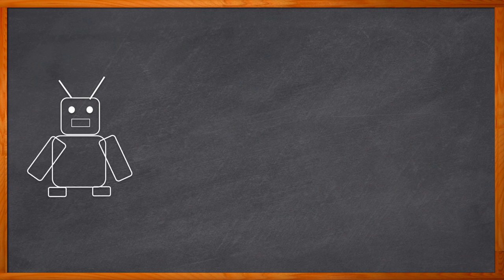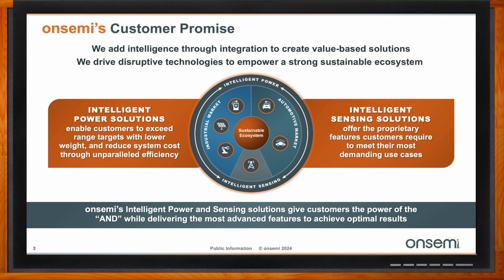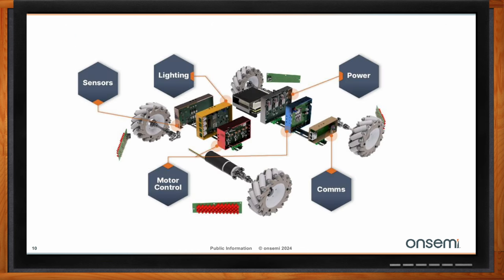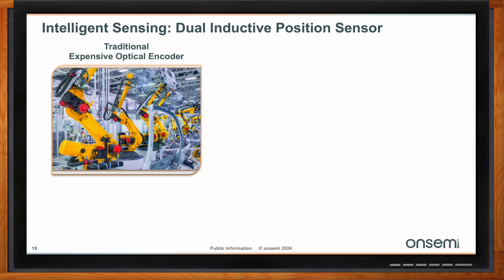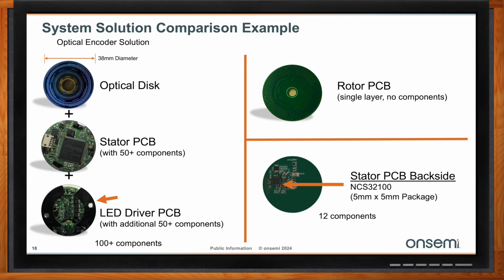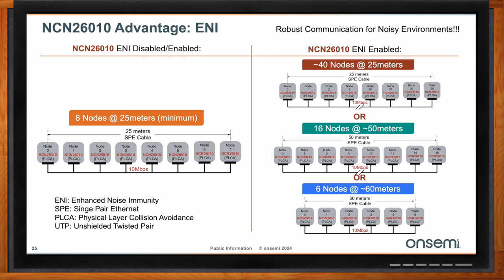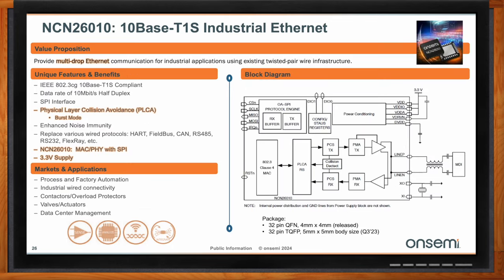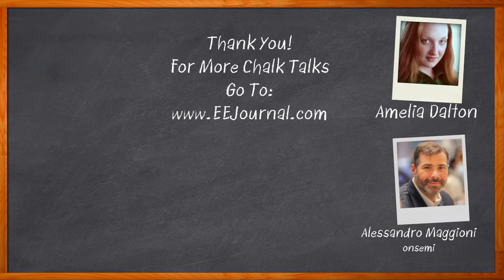Autonomous Mobile Robots -- onsemi and Mouser Electronics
January 24, 2024 -- Robotic applications are now commonplace in a variety of segments in society and are growing in number each day. In this episode of Chalk Talk, Amelia Dalton and Alessandro Maggioni from onsemi discuss the details, functions, and benefits of autonomous mobile robots. They also examine the performance parameters of these kinds of robotic designs, the five main subsystems included in autonomous mobile robots, and how onsemi is furthering innovation in this arena.